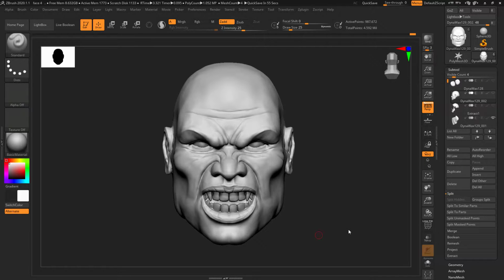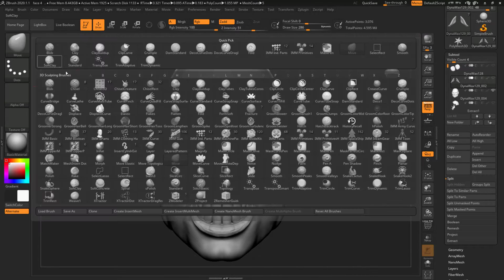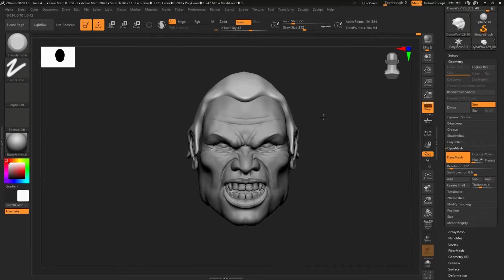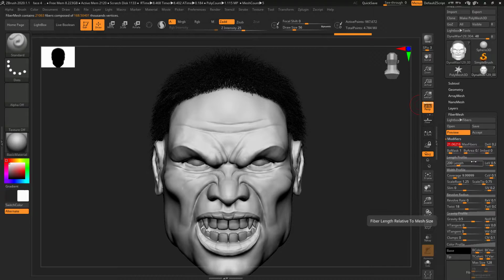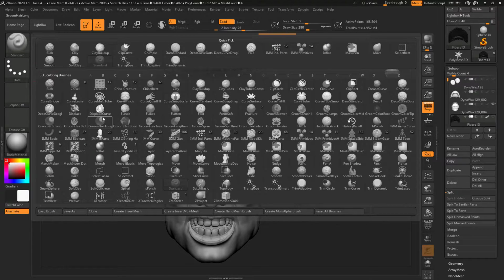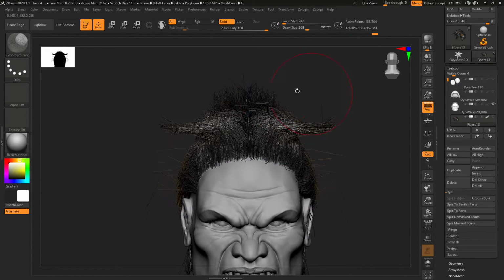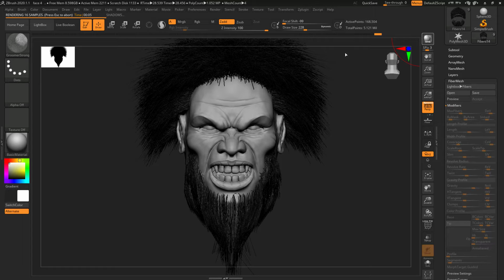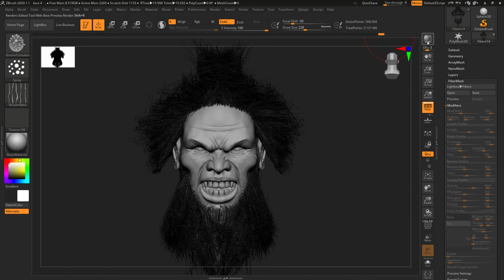ZBrush 2020 Basics for Beginner - 03 - Hair Brushes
In this tutorial, I will talk about various types of fiber mesh brushes that are essential to groom your character's hair.